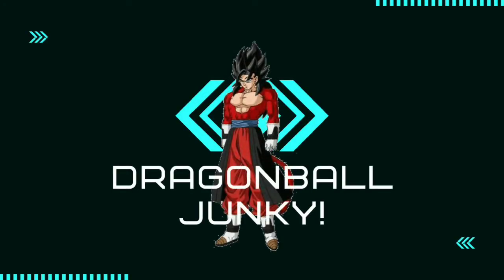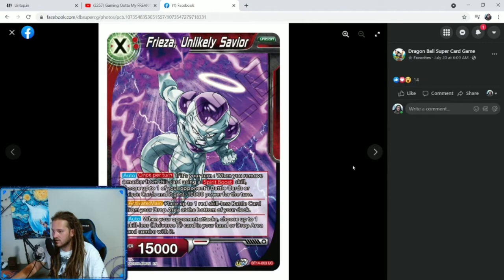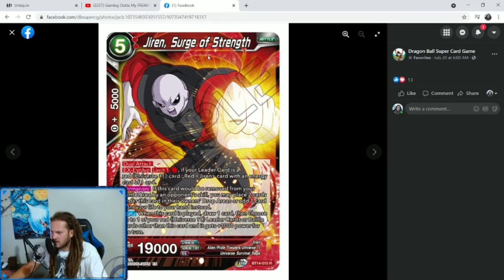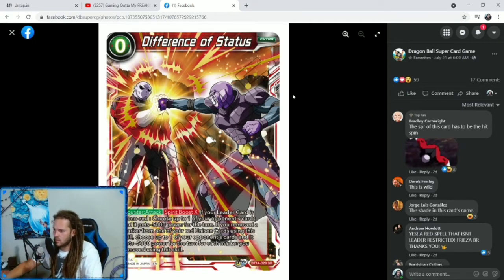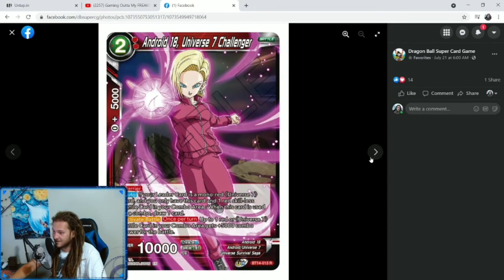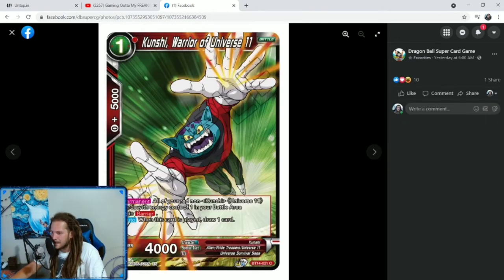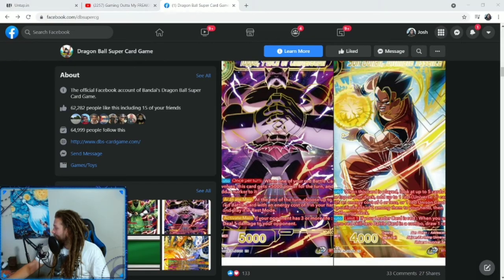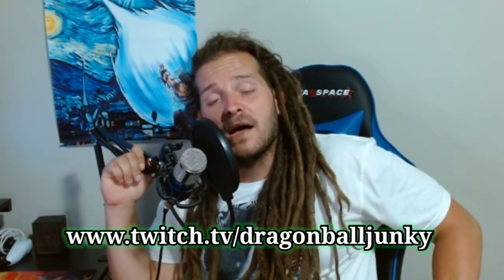DBSCG CROSS SPIRITS RED CARD REVEALS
Check out these Red card reveals from the upcoming Cross Spirits set of the Dragonball Super Card Game! Gohan leads the Warriors of Universe 7 while Jiren heads up the Pride Troopers and Universe 11.